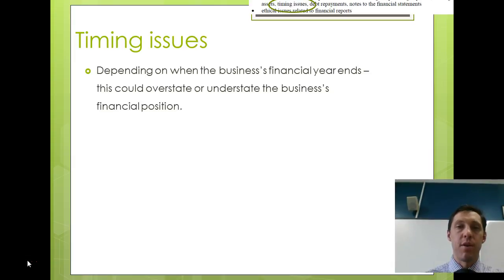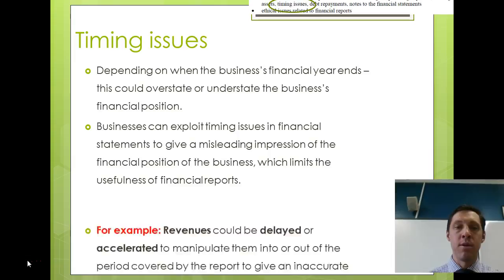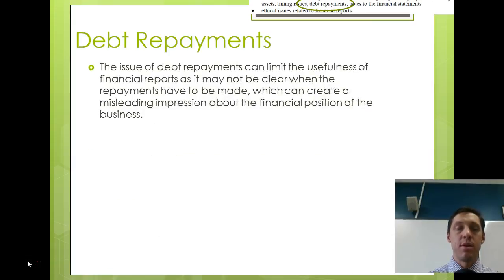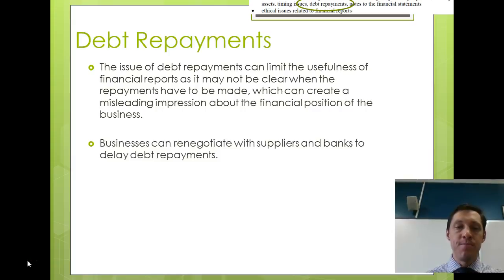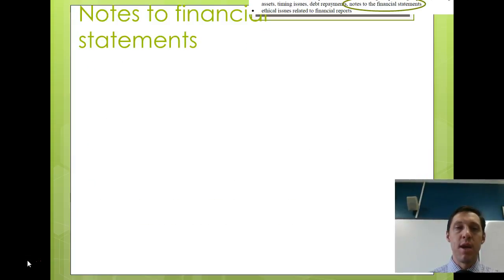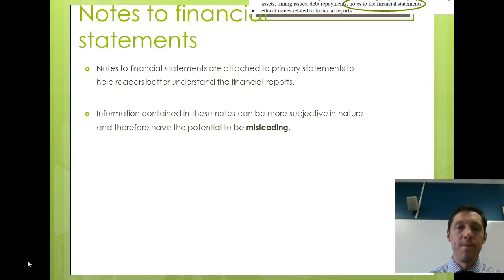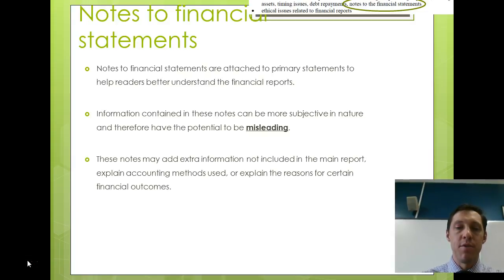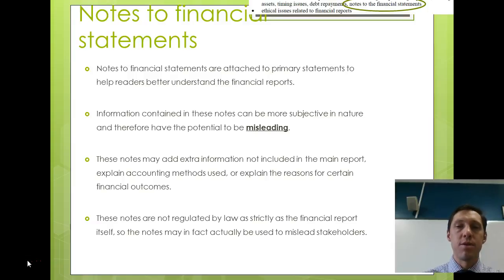24. Limitations of financial reports_Part 2